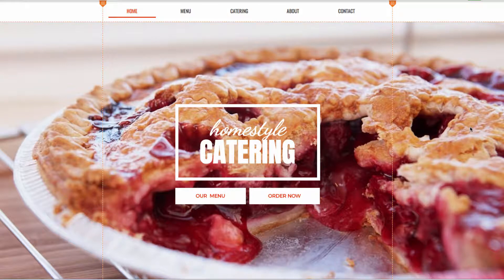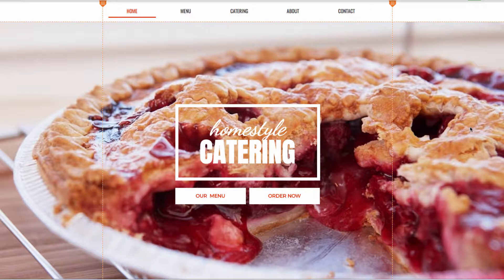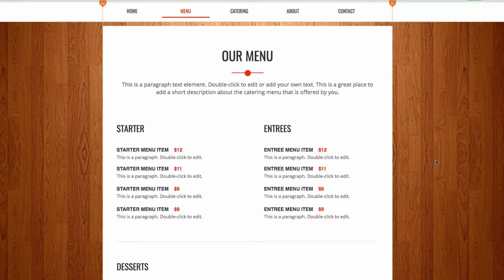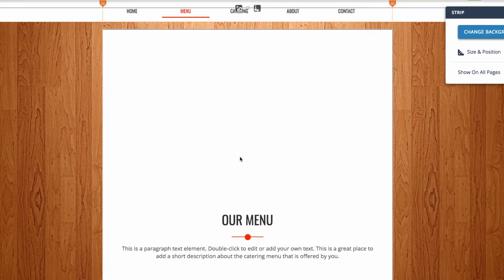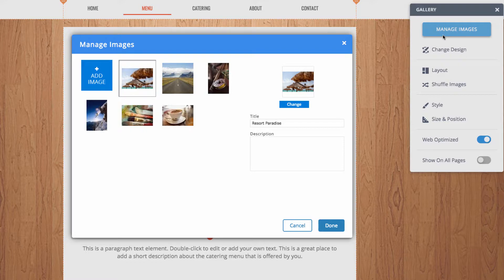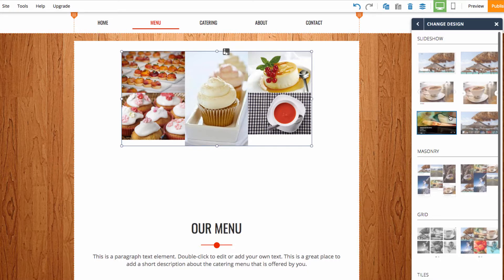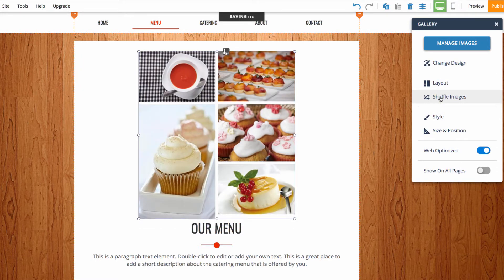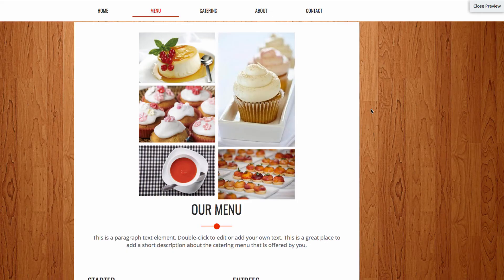How to Create a Masonry Gallery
A Masonry Image Gallery displays a series of photos in an optimal position based on available the vertical space. The gallery is in a grid layout, just like a mason fitting stones in a wall. In this video, we show you how to create a masonry image gallery!

Build your website in 3 easy steps:

1. Select template
2. Customize
3. Click "Publish"